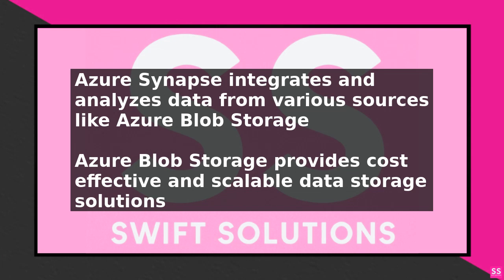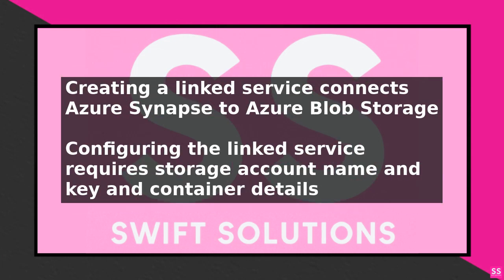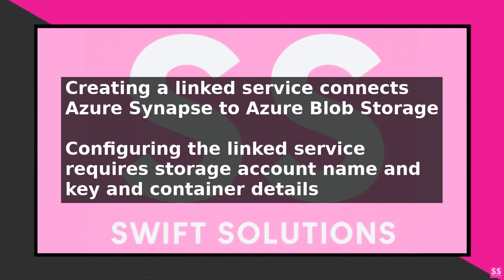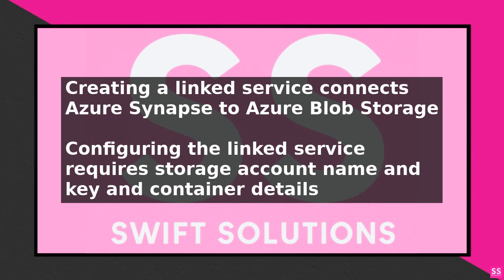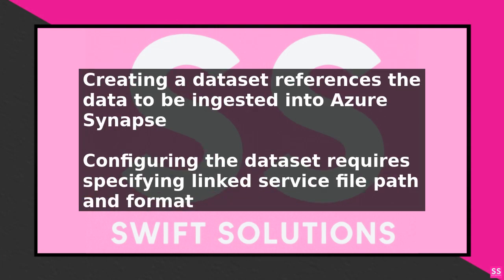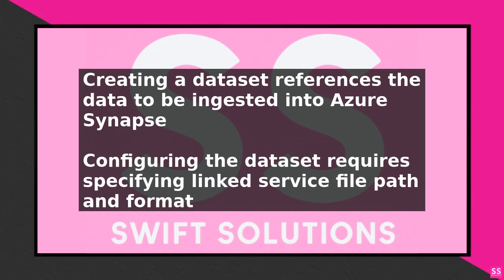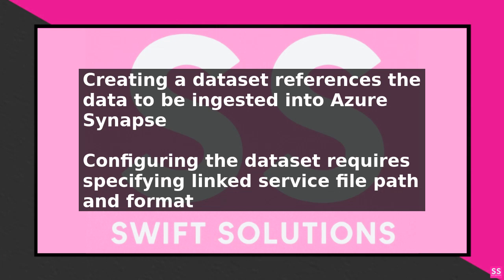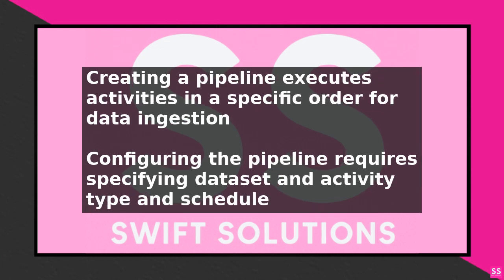Advanced Guide To Azure Synapse Ingestion From Blob (2025)